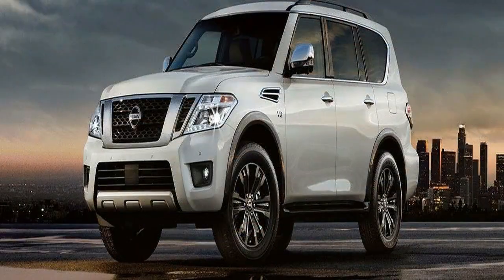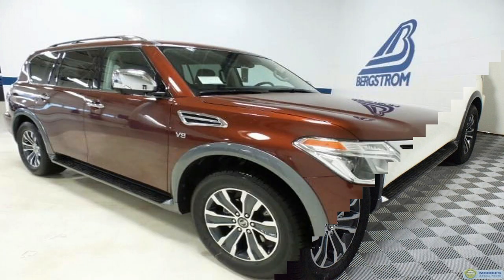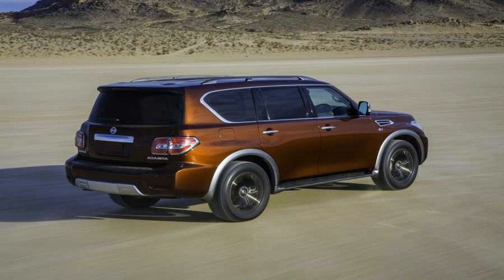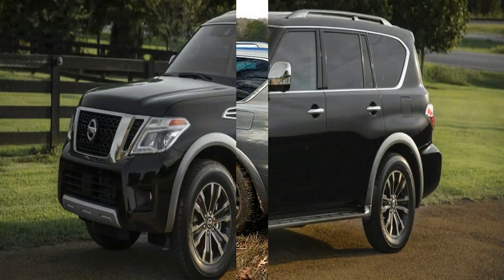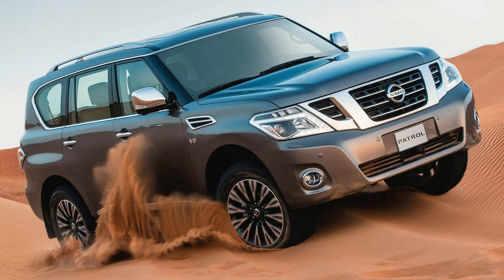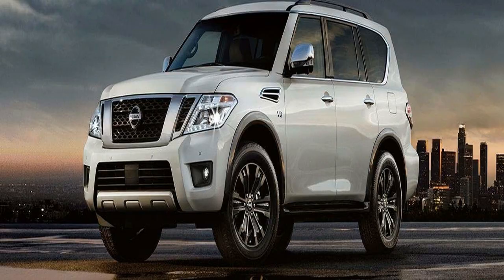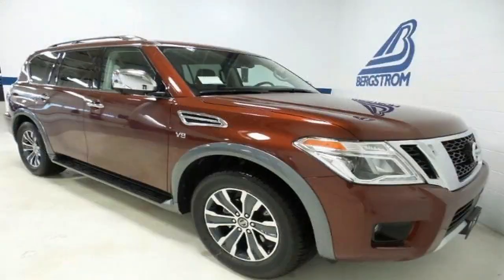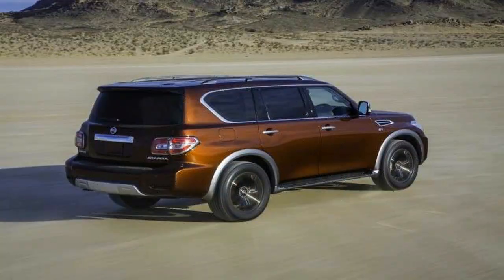Hot News !!! 2018 Nissan Armada Spec & Price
Hot News !!!  2018 Nissan Armada Spec & Price - The Armada is offered with rear- or four-wheel drive. All variants share the same 5.6-liter V-8 rated at 390 horsepower and 394 pound-feet of torque. Separate body-on-frame construction means that the Armada is rated to tow up to 8,500 pounds when properly equipped with an optional towing package.

At nearly 6,000 pounds, the Armada is a bulky SUV. It hides its weight reasonably well on a curvy road, although its handling is ponderous compared to lighter car-like crossover rivals including Nissan’s own Pathfinder. However, the big V-8 provides the Armada with solid acceleration—at the expense of fuel economy, of course.

██████ GET DAILY UPDATES! NOW! ██████